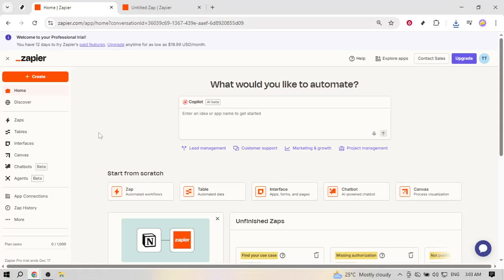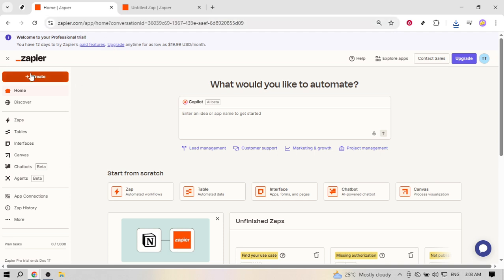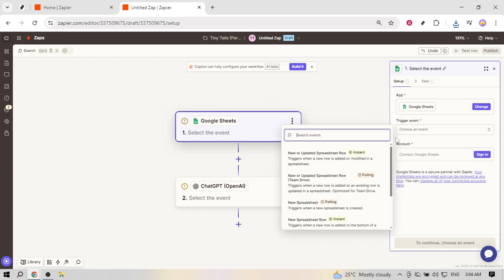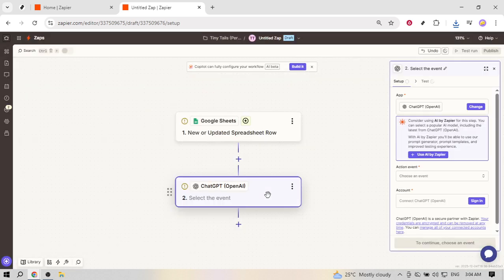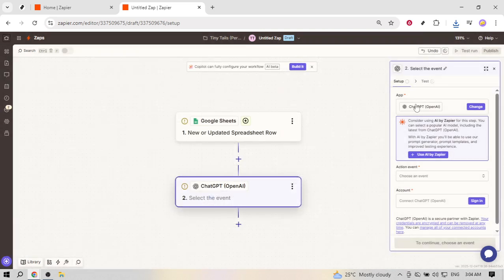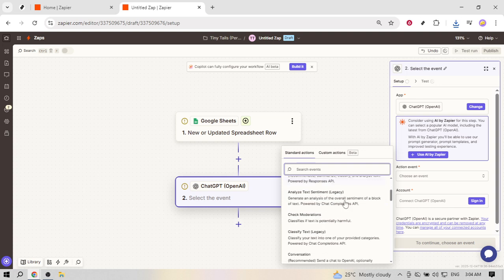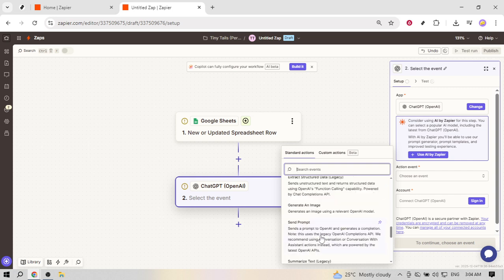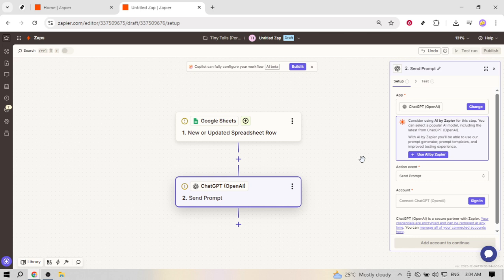How to Use ChatGPT with Zapier 2026 (Automate AI Workflows)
In this step-by-step tutorial, you’ll learn how to set up ChatGPT (OpenAI) actions in Zapier and use them to automatically generate text, summaries, responses, and insights across your favorite apps — no coding required.

You’ll learn:

How to add ChatGPT (OpenAI) to Zapier and connect your account

How to use triggers from apps like Google Forms, Gmail, Sheets, Slack, or CRMs

How to write effective prompts for ChatGPT inside Zapier

How to send AI-generated outputs to email, docs, spreadsheets, or task tools

What to do if responses fail, rate limits hit, or Zaps don’t run